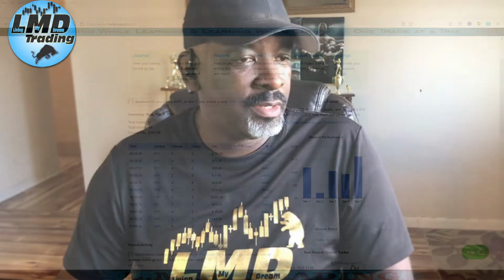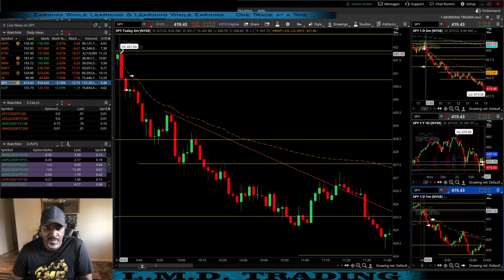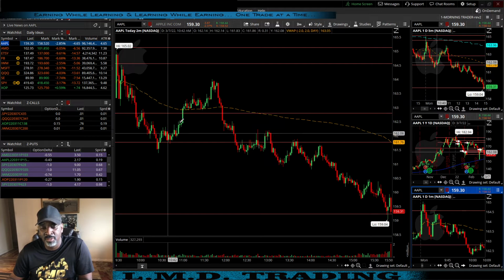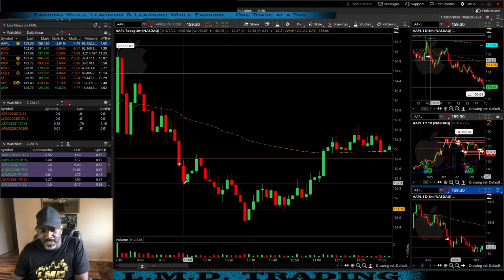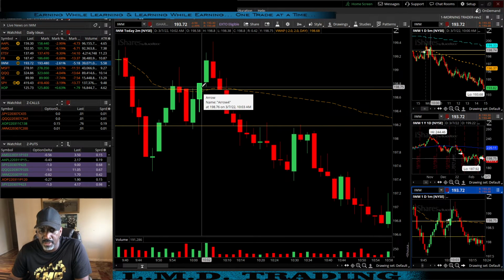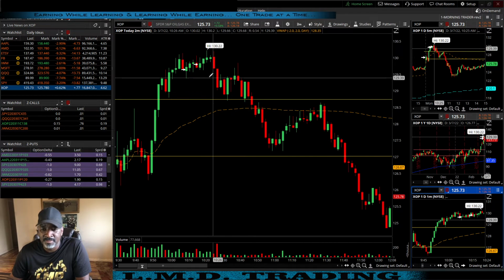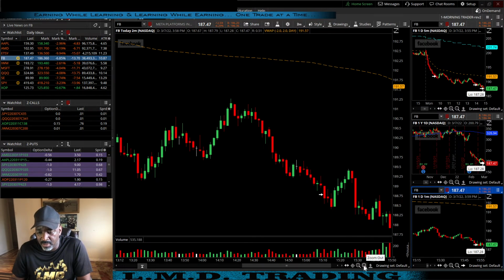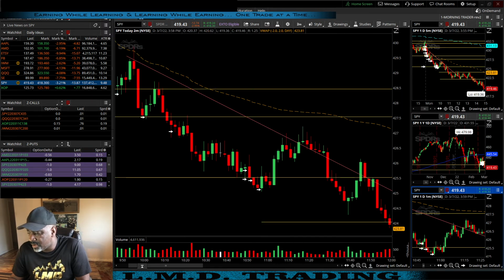Solid green day scalping Weekly Options in a small account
Hello Good People Today we took trades on $SPY, $AAPL, $FB, $IWM and $XOP,  finishing the day in the green $163.00. Everyday is a learning day in the Market and today was no exception. Hope you enjoy the review. LookAround LMD